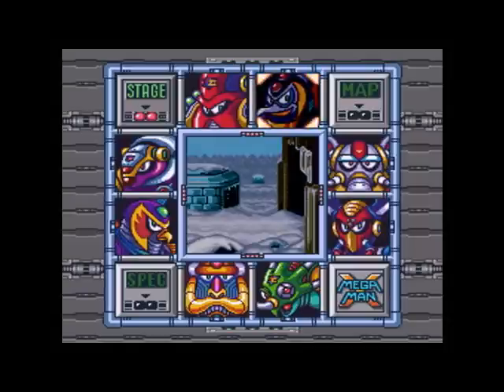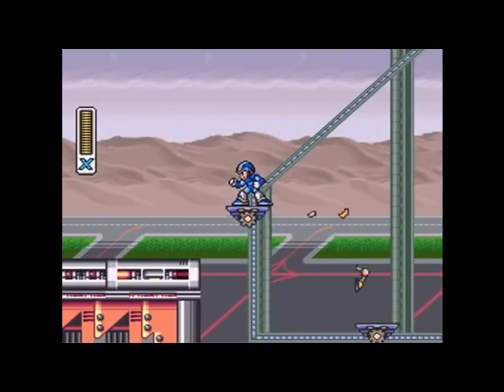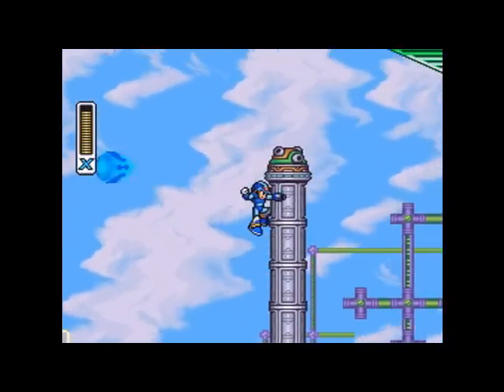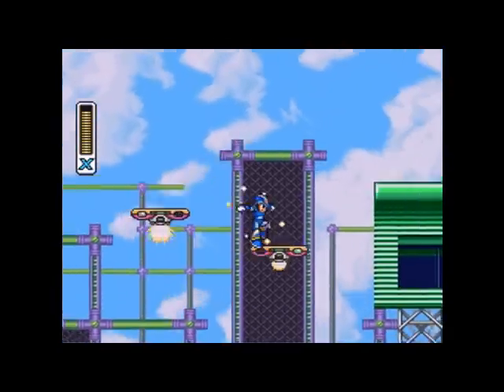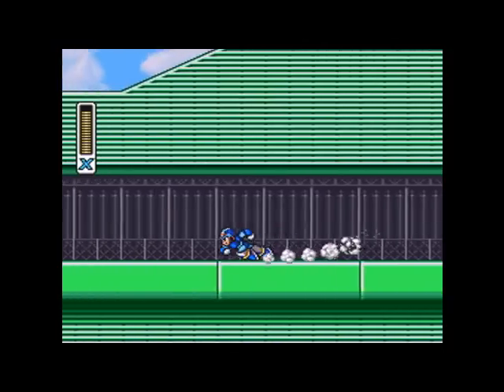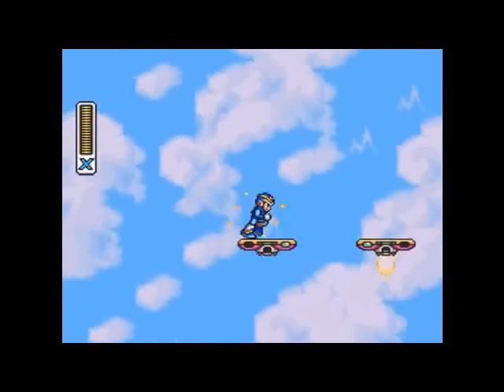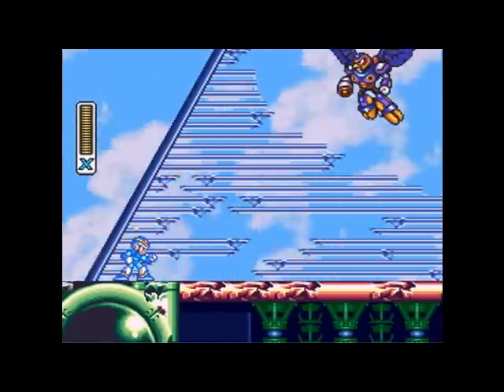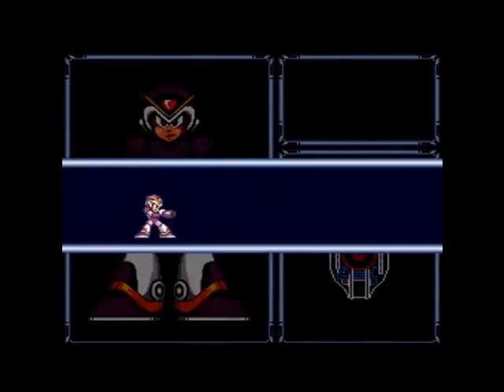Mega Man X Talkthrough: 03 - Storming Storm Eagle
I feel compelled, for the sake of usefulness, to have the Maverick's name in the title.  As you can see, this causes a few reaches, but meh.